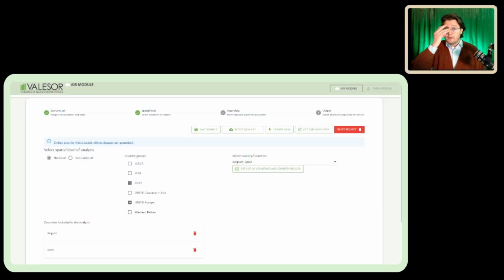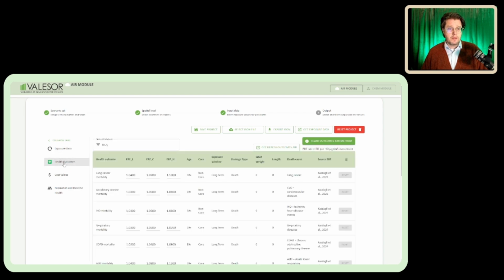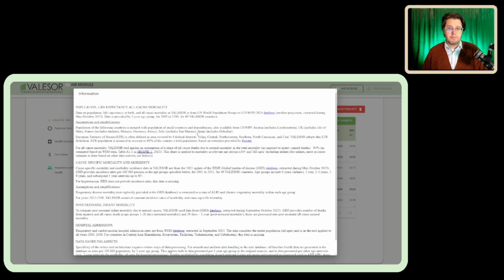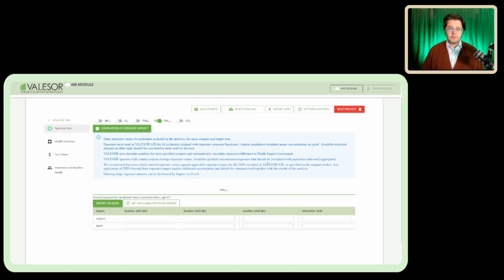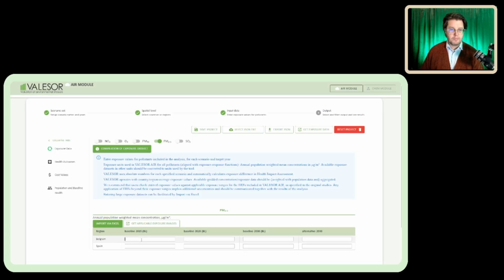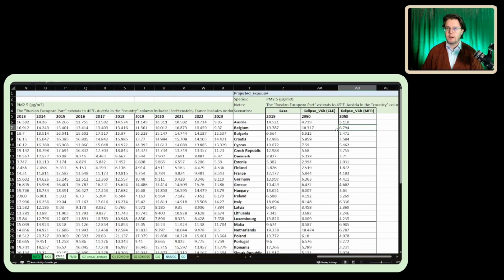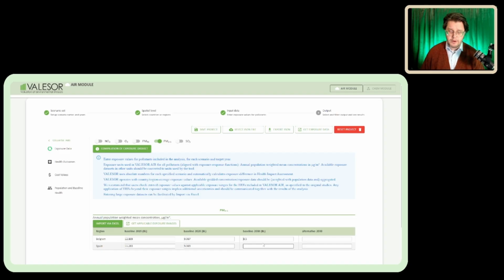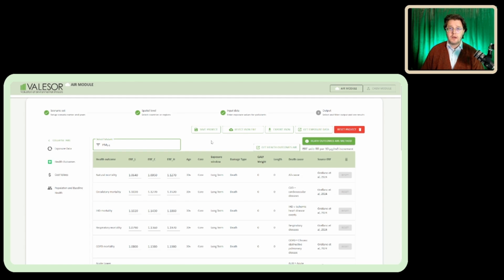5 AIR module, step 3 | IVL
VALESOR tool training materials, AIR module. Different types of input data. Entering exposure data.

VALESOR aims to make major contributions to the efforts in science and policy to accomodate the economic values of environmental stressors in policy making.
About IVL Swedish Environmental Research Institute IVL Swedish Environmental Research Institute was founded in Sweden in 1966 by the state and the industry sector. For more information about IVL Swedish Environmental Research Institute and our environmental and sustainability work – see our English